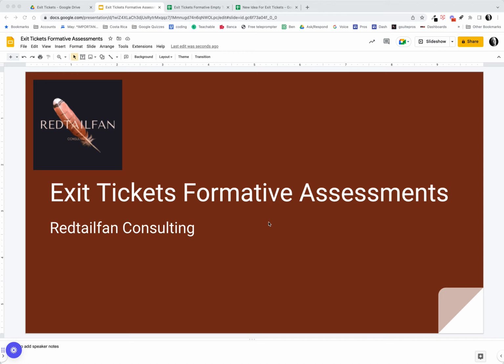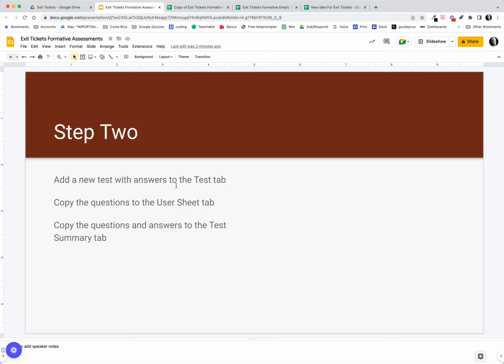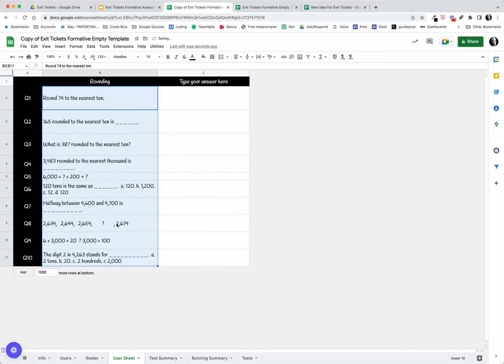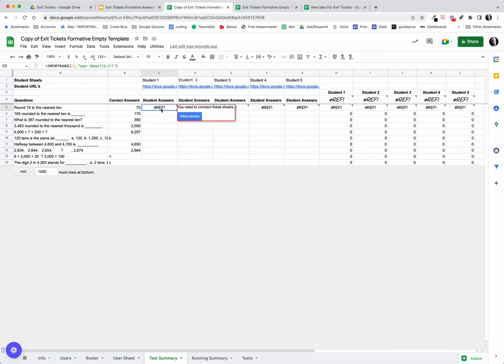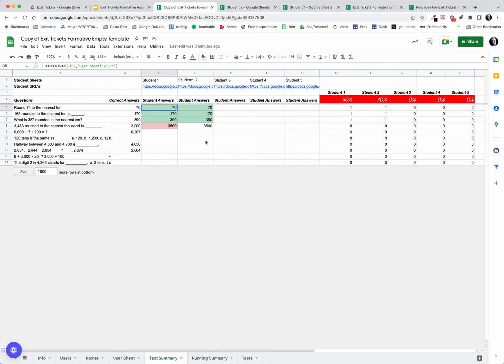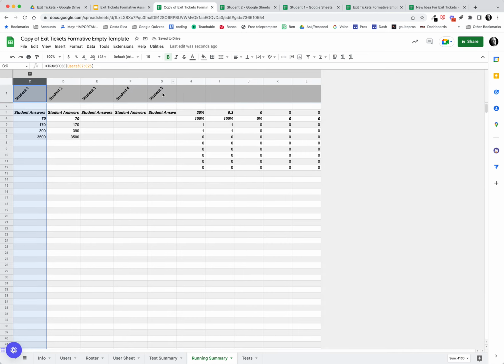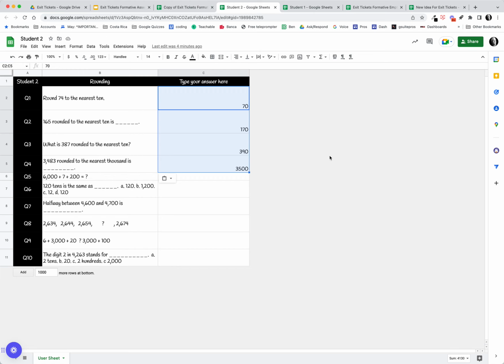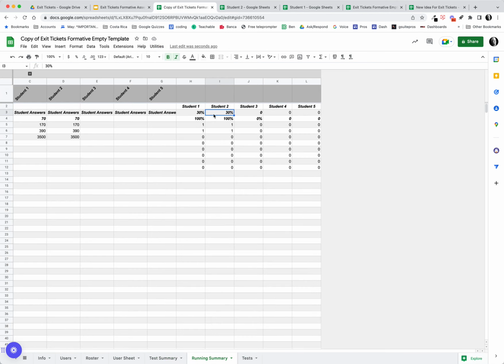Formative Assessment Exit Tickets Separate Sheets for Each Student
In this new video We show how to make a formative assessment exit ticket system using google sheets and apps script to create a new sheet for each student, share it with the student as editors, push out new tests to each student sheet, and pull back the student responses so that the teacher can make a backup of each test and the student performance. The tests are auto graded. It is intended to be used as a formative assessment for the teacher to assess how students are learning the lessons being taught.